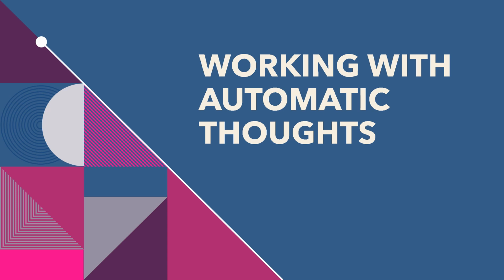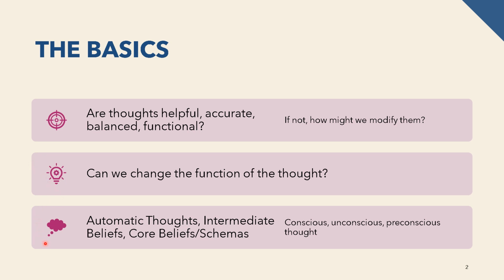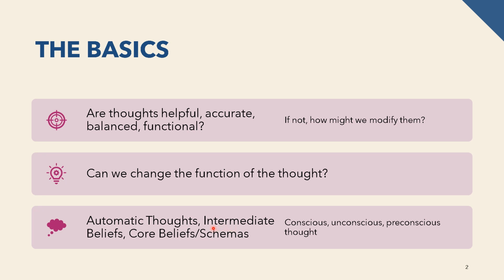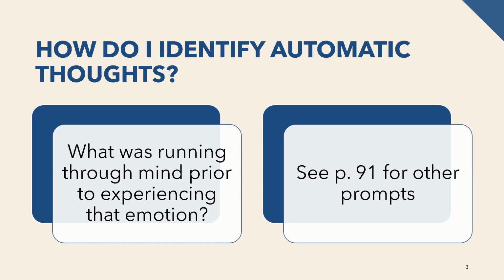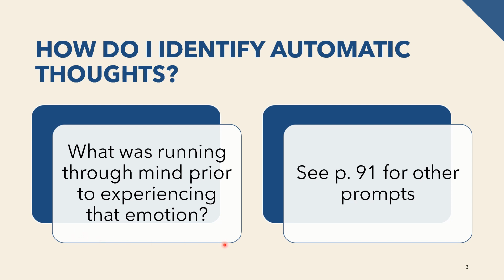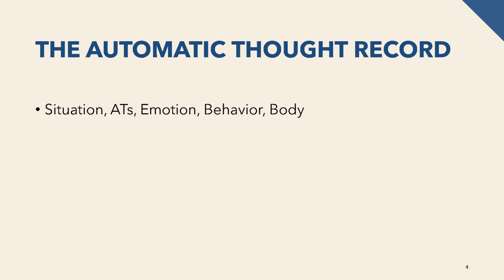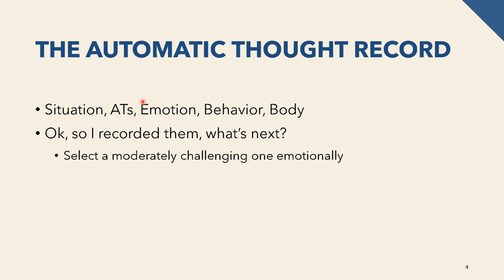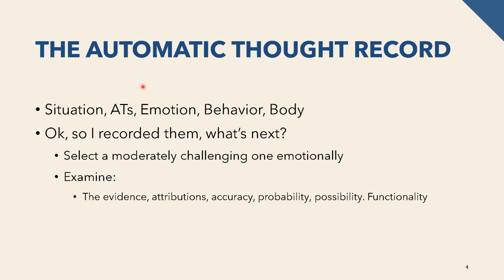Working with Automatic Thoughts